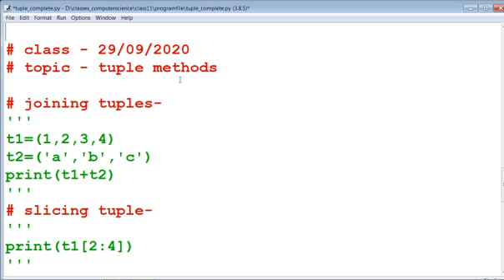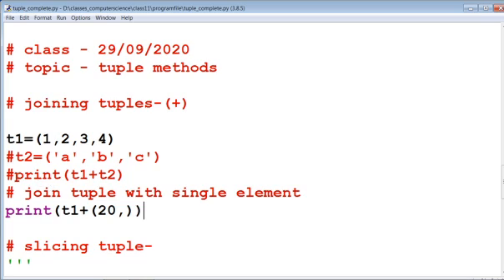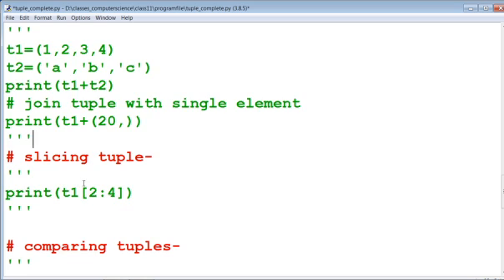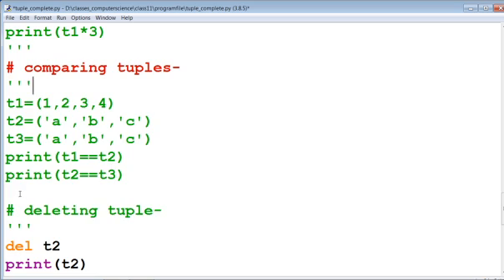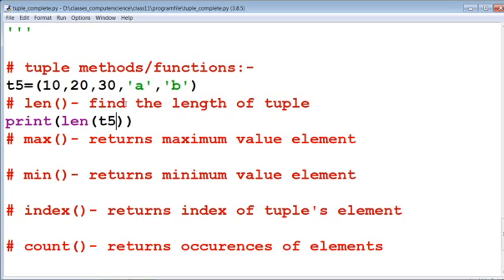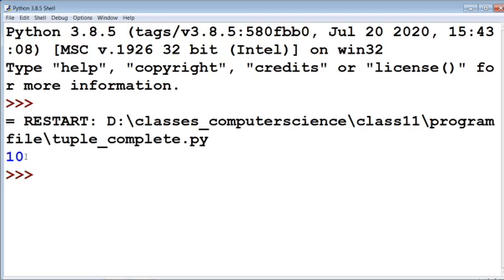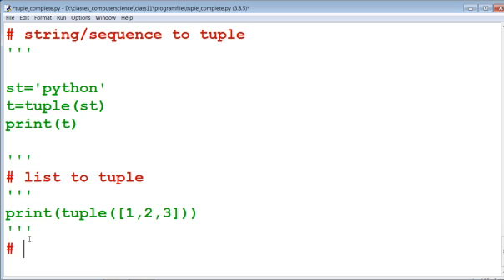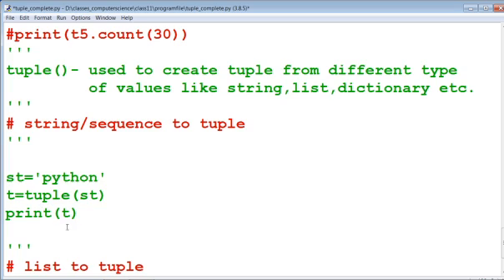tuple methods/ functions and tuple operations are explained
tuple operations like join,slicing,replicating,packing , unpacking ,are explained